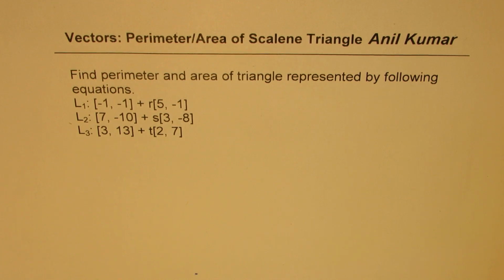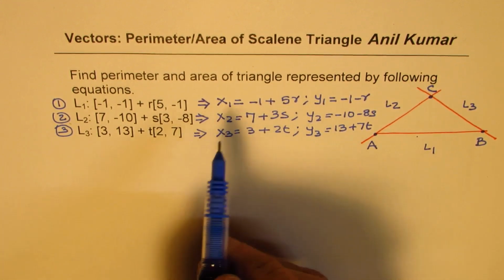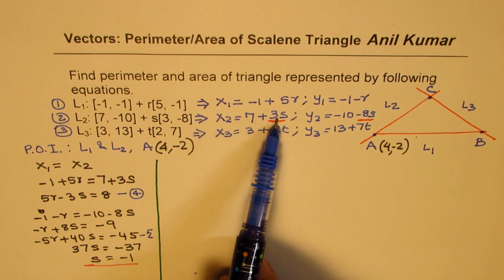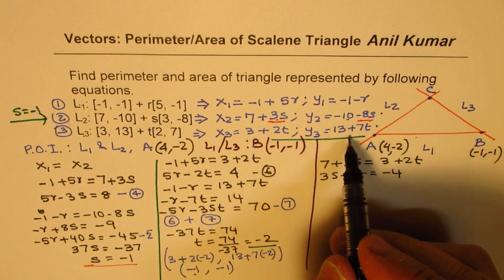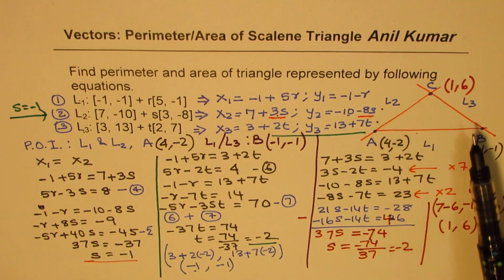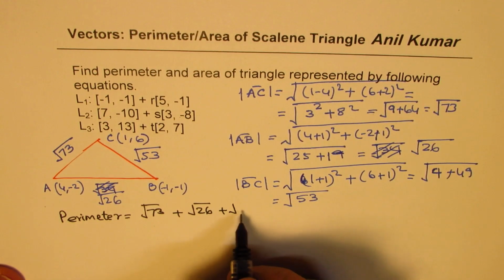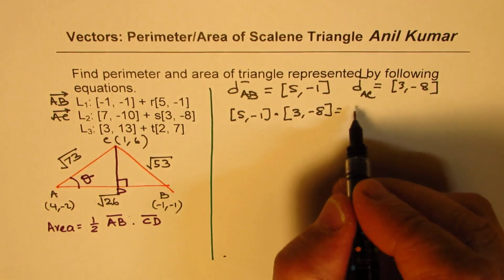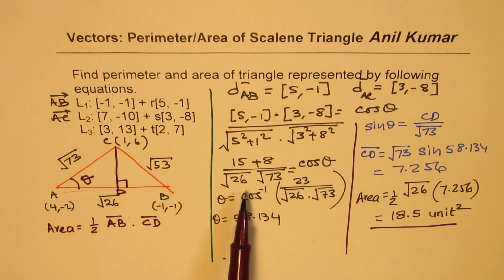Vectors Find Perimeter and Area of Scalene Triangle From Equation of Lines MCV4U IB Math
Find perimeter and area of triangle represented by following equations.
L1: [-1, -1] + r[5, -1]
L2: [7, -10] + s[3, -8]
L3: [3, 13] + t[2, 7]